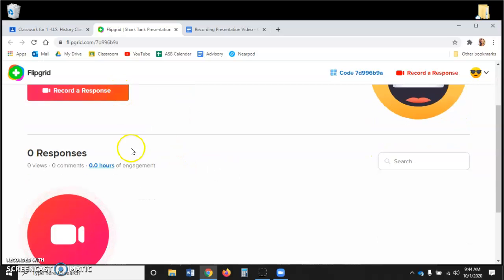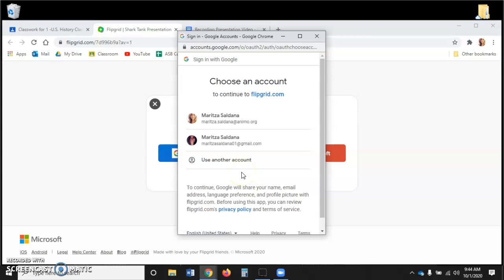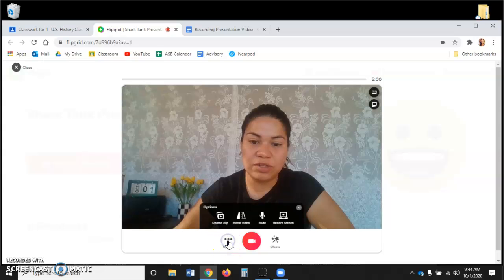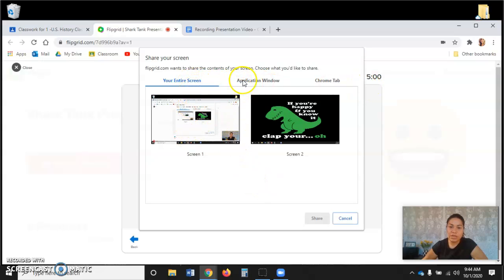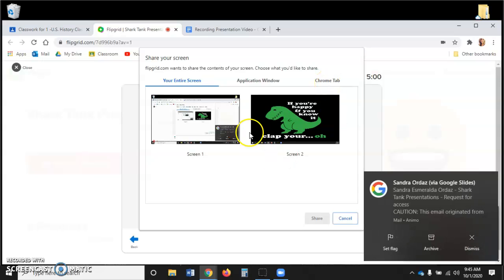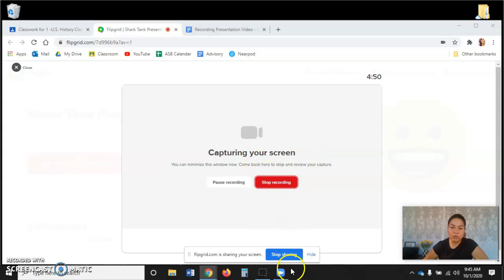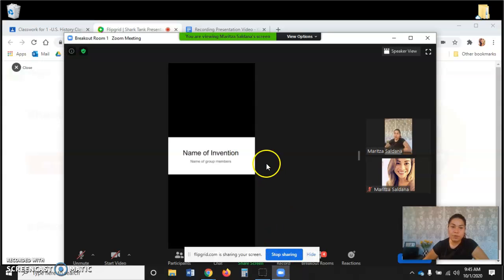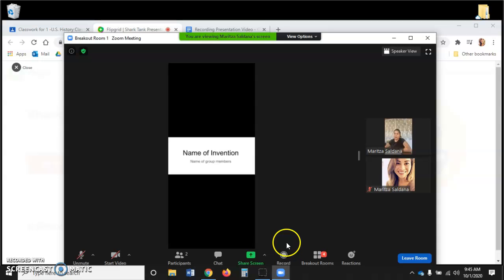Flip Grid Screen Recording